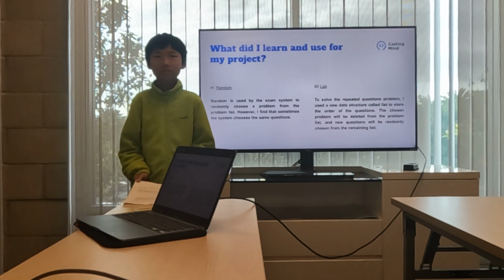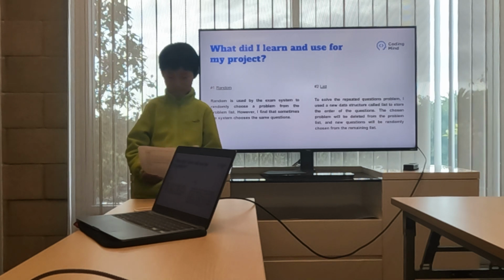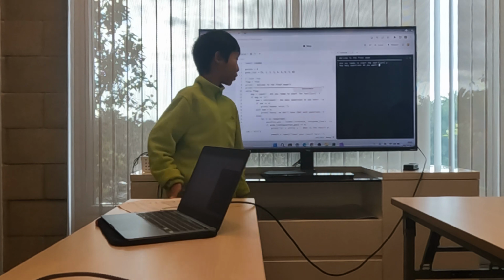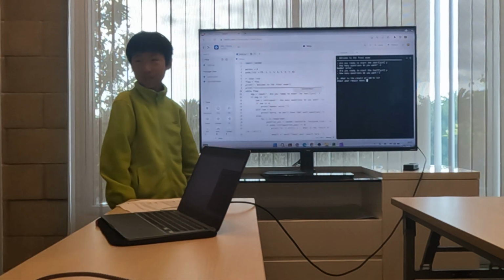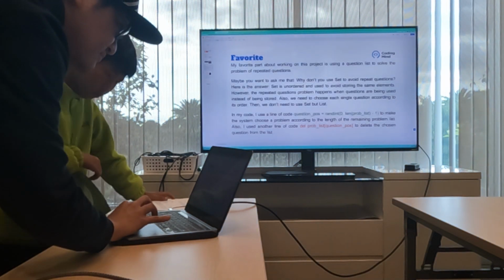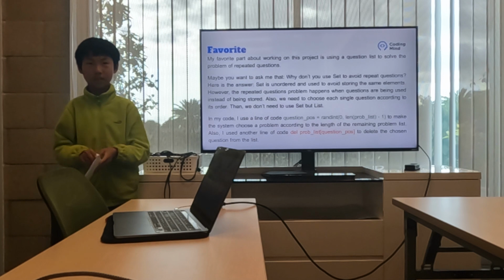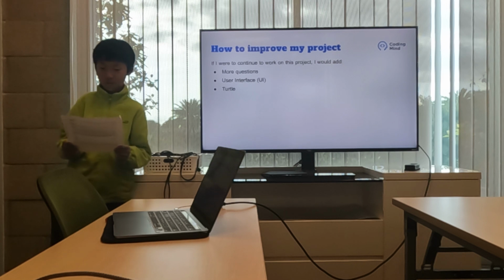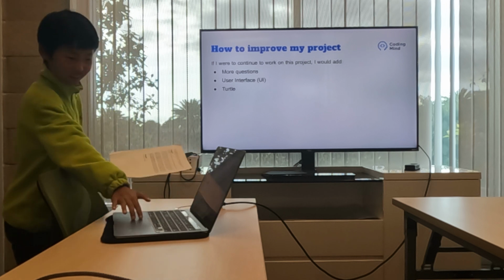Wed Python 1 500 pm Kevin